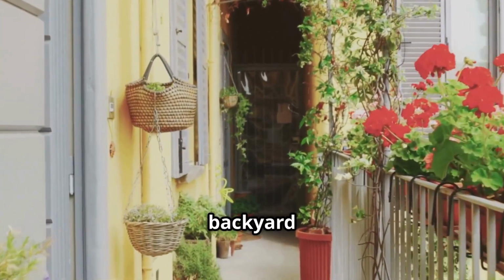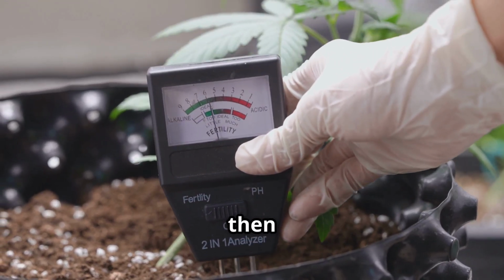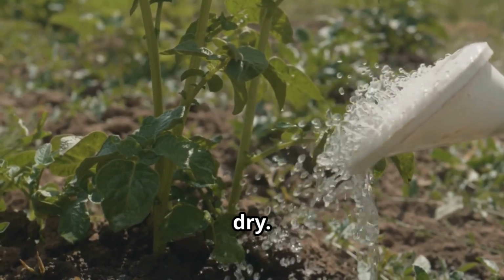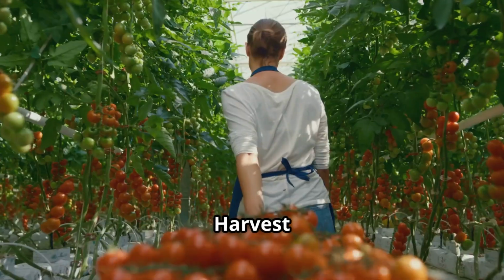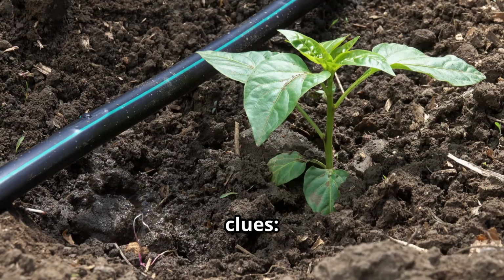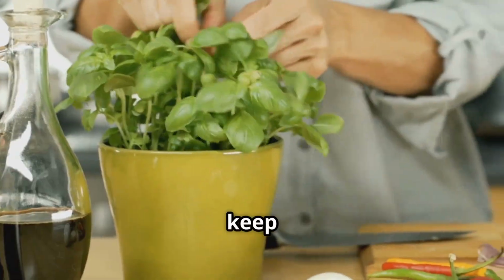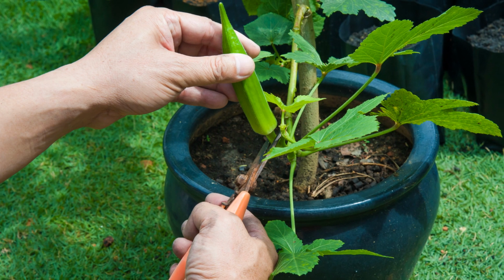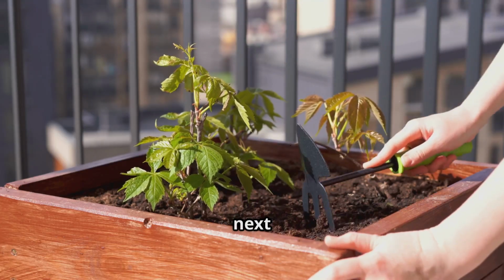“BREAKING: 7 Balcony-Proof Crops Anyone Can Grow — No Garden Needed”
Turn your balcony or backyard into a mini farm. In this quick guide I show pot size, sunlight, watering cues, and days to harvest for 7 crops that reliably thrive in small spaces.
You’ll see exactly what to grow in containers: Lettuce, Kale, Cherry Tomato, Pepper, Basil, Green Onion, Okra.

Pot sizes that prevent root stress (1–10 gal)

Sun targets: shade-tolerant vs sun lovers

Watering cues (top 1″ soil test) to avoid over/under-watering

Days to first harvest so you can plan quick wins

DIY Drip

Put a bucket higher than your pots (or use a tap).

Run a thin tube past all the pots.

At each pot add a short side tube with a drip emitter.

Let it drip 10–15 min, then adjust using the top-1″ soil test next day.

Free Downloads
1. 🌱 Download your FREE Growth Tracker: file:///C:/Users/solad/OneDrive/Desktop/DOCUMENTS%20FOR%20ONBOARDING%20MEETING/Urban_Grow_Challenge_Tracker.pdf

MASTERING URBAN FARMING COURSE

🚨 TOP 10 EXCLUSIVE VIDEOS TO START YOUR OWN URBAN FARM 🚨
(These exceptional videos are not available on our YouTube channel.)

Take your farming to the NEXT LEVEL! 🚀

EXPLORE OUR VIDEOS:

1. Selecting the Perfect Plants
2. Where to Get Seeds and Seedlings
3. Watering and Irrigation in Urban Gardens
4. Vertical Farming Practical
5. Seasonal Urban Farming Challenges and Solutions

 And 5 more exciting topics—all for a reduced price of just 10K!

CLICK LINK BELOW TO PURCHASE

DON'T MISS OUT FOR ANY REASON!

 For as many as want to master urban family,